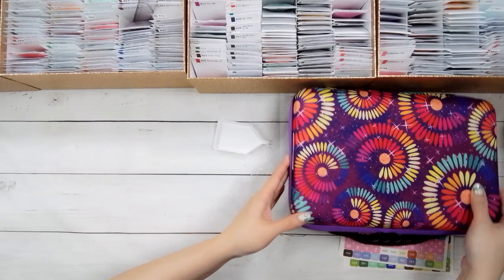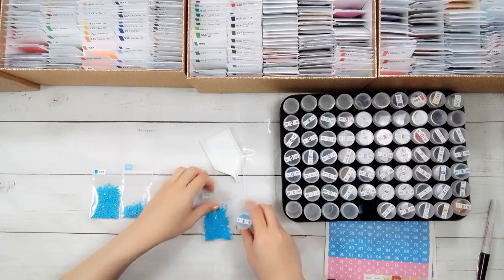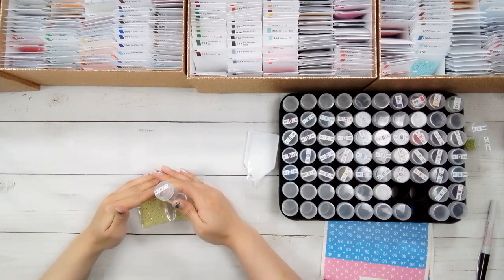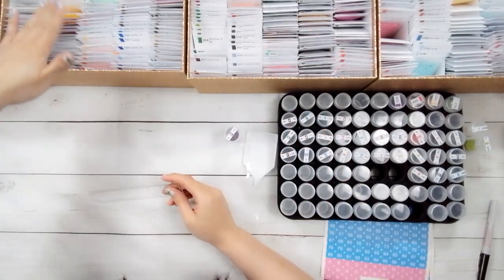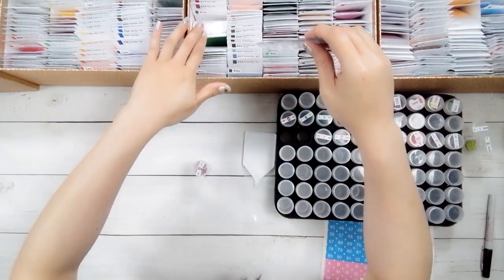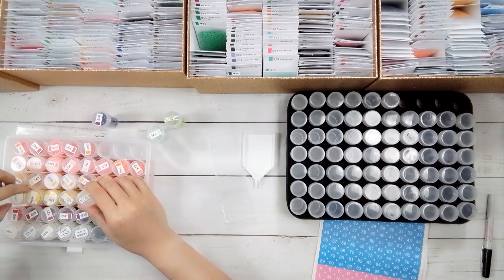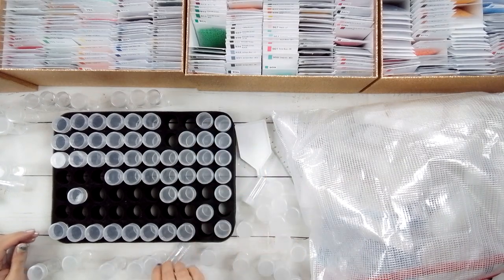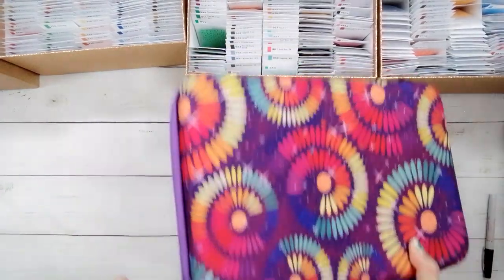Diamond Painting Kitting Down - Squares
Join me while I kit down the leftover drills from finished diamond paintings.

4 mil 2x3 Zip Bags
4 mil 2x3 Zip Bags

**My Links**
Amazon Storefront